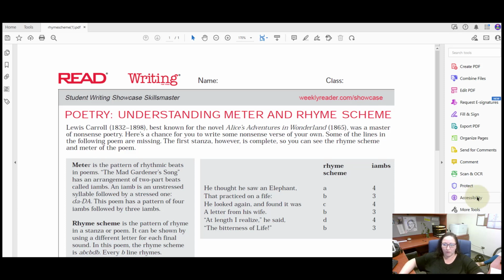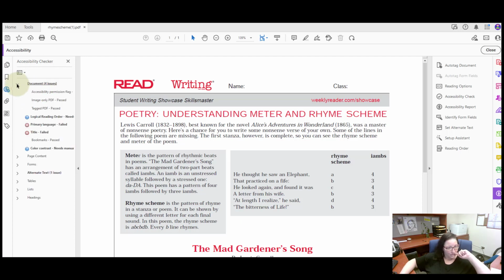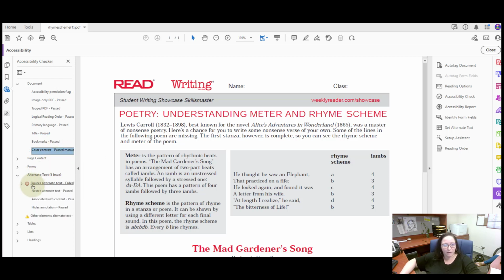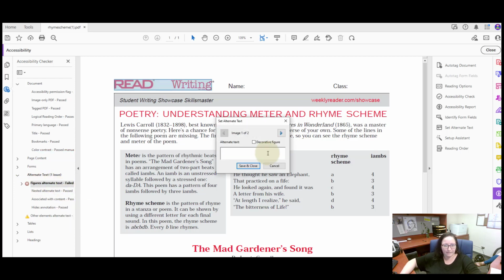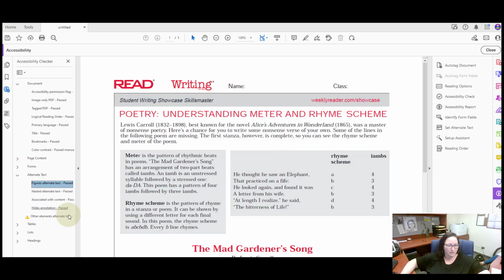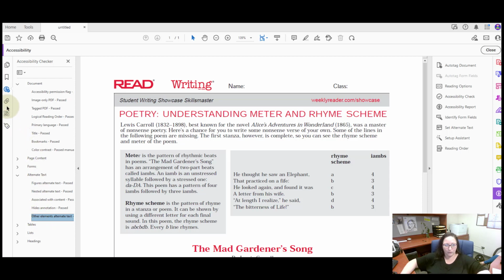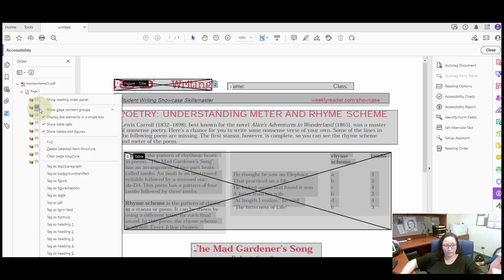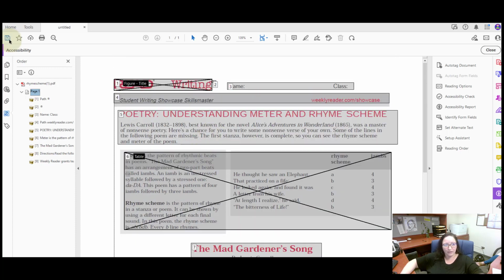Fixing accessibility issues in a PDF file